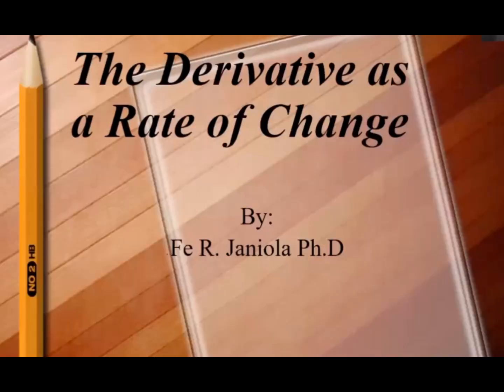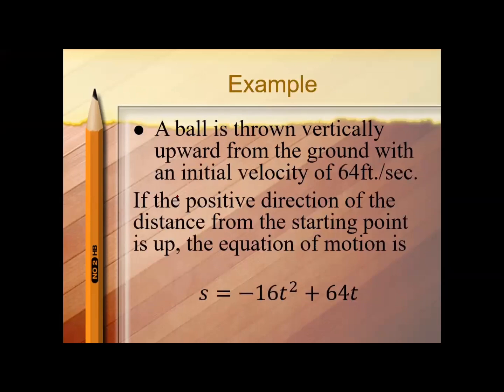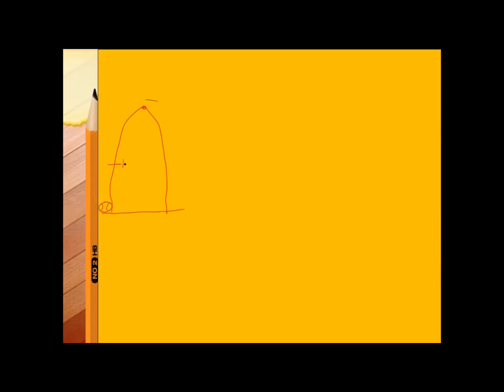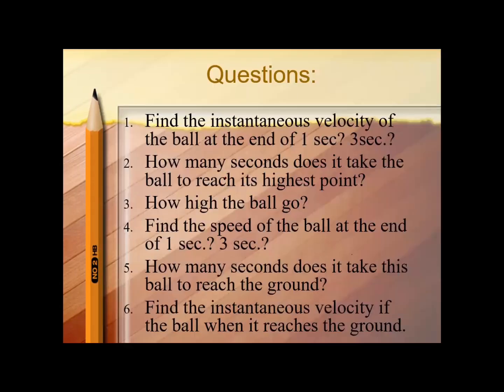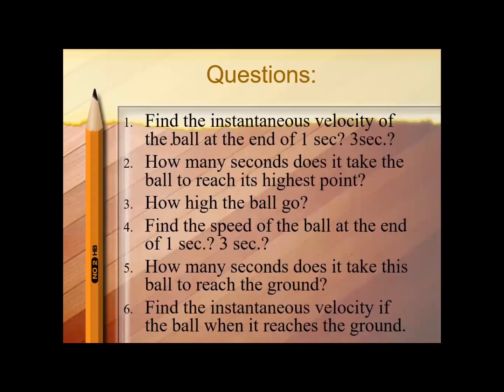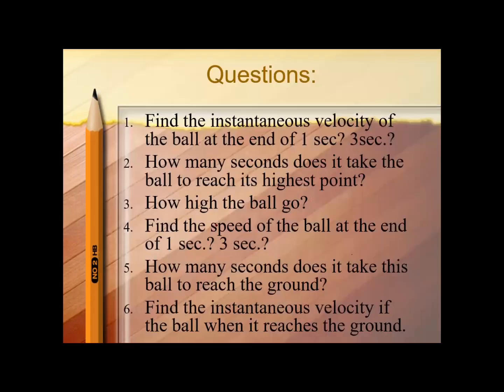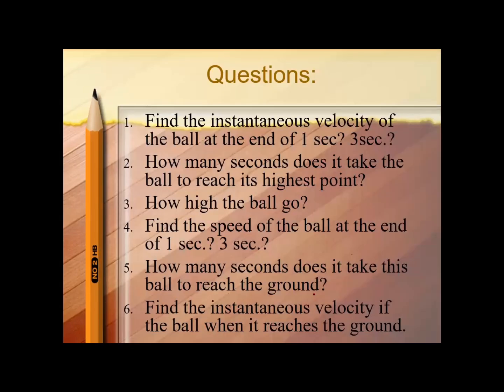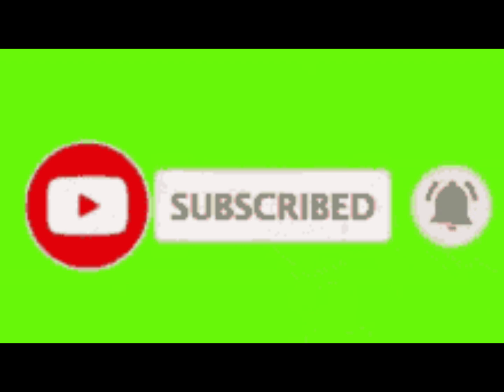Derivative of a Rate of Change: Best Calculus Review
This video is about the Derivative of a rate of change. With the best illustration and example given.